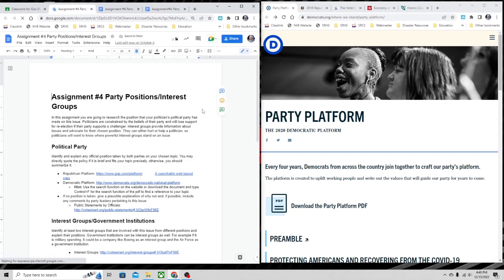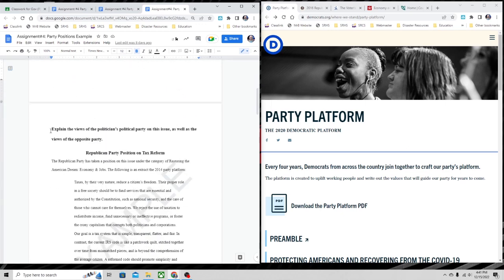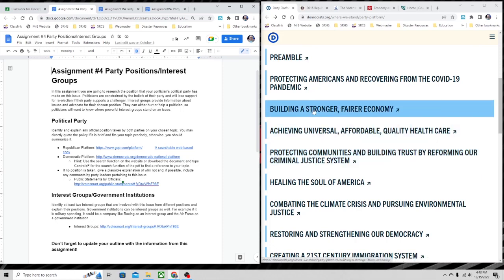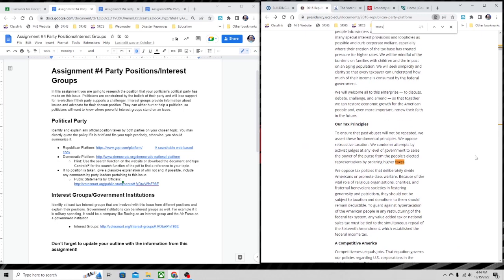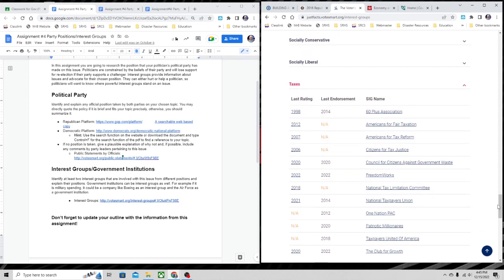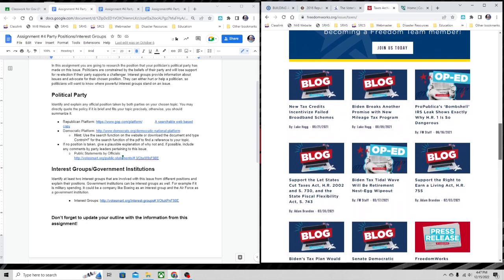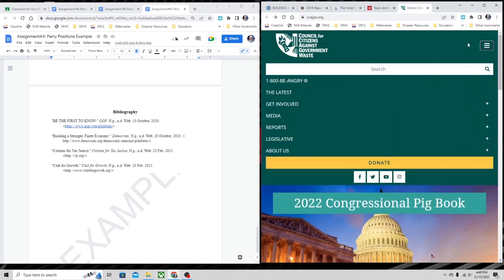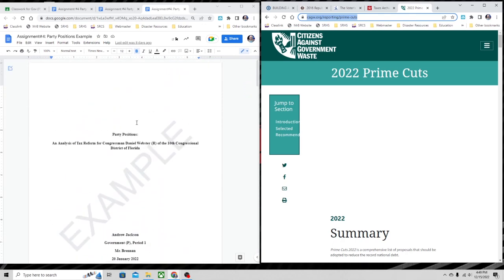Assignment #4 Party Positions